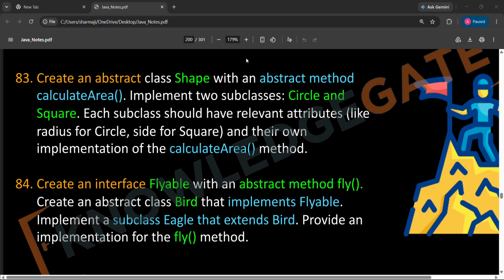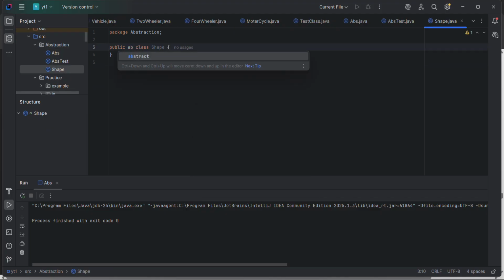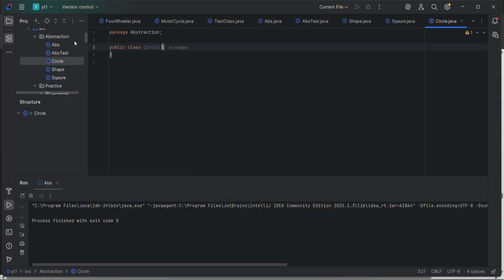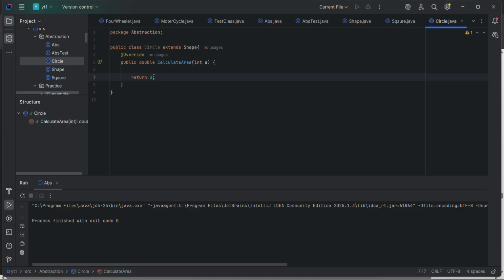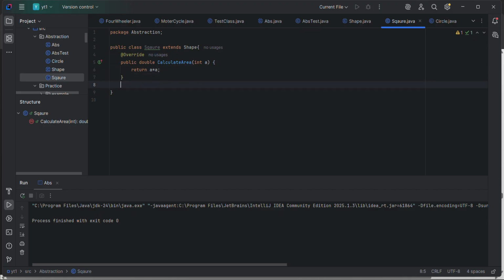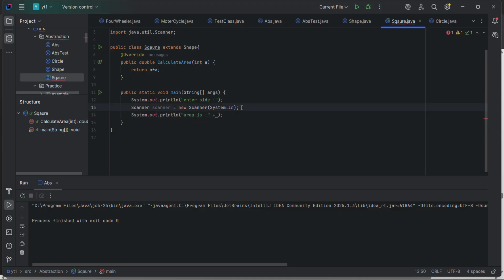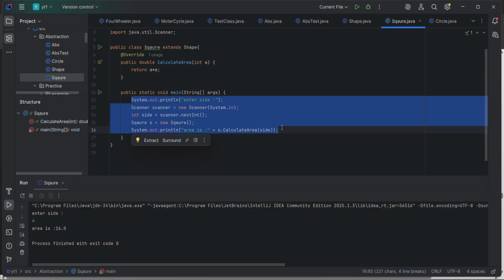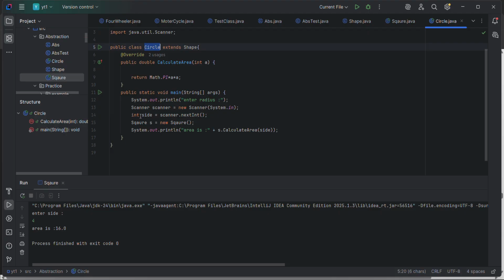Abstraction in Java | Abstraction Example with Abstract Class | Java OOP for Beginners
In this video, you'll learn **Abstraction in Java** with a simple and practical example.

Abstraction is an important concept of **Object-Oriented Programming (OOP)** that helps us hide implementation details and show only the essential features to the user.

* Why do we use Abstraction?
* How to create an `abstract class`
* How to create an `abstract method`
* How subclasses implement abstract methods
* Understanding abstraction with a real-world example
* Creating objects and calling methods

💻 **Example:**
We'll create an abstract class such as `Vehicle` and define an abstract method like `start()`. Different vehicles can provide their own implementation of the `start()` method.

🎯 **Perfect for:**

* Java Beginners
* OOP Beginners
* College Students
* Java Programming Practice
* Object-Oriented Programming